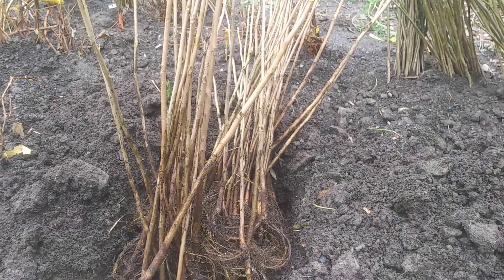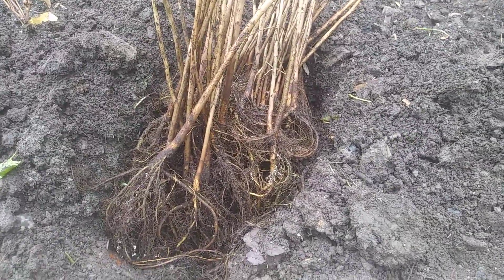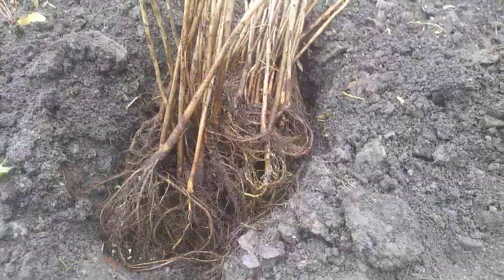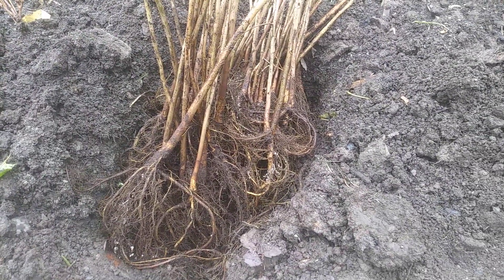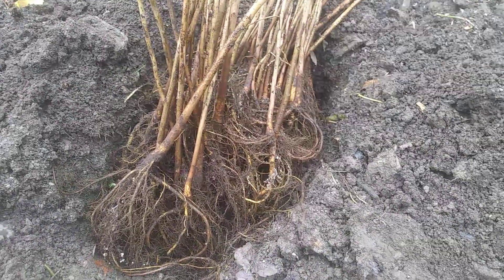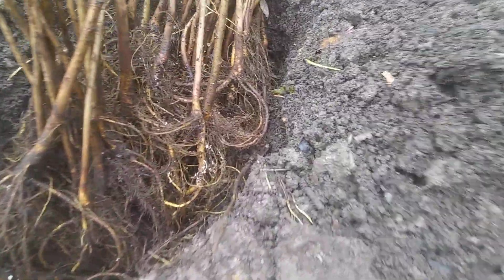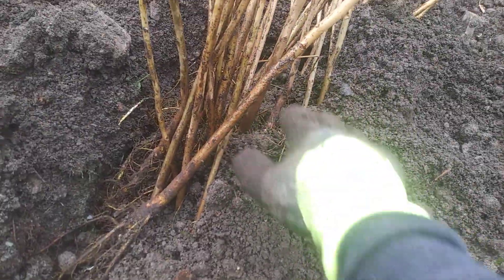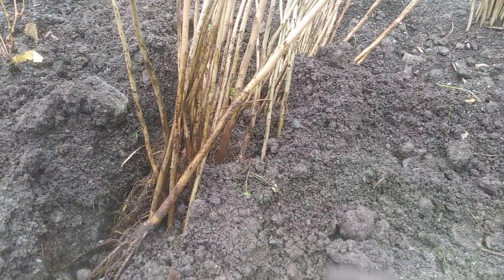Heeling in Bare Root Trees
This is how I store bare root trees for the winter until I am able to plant them or sell them.